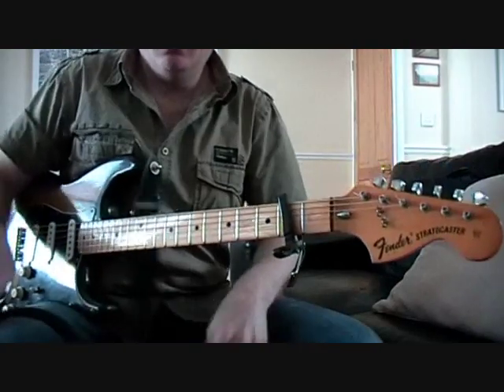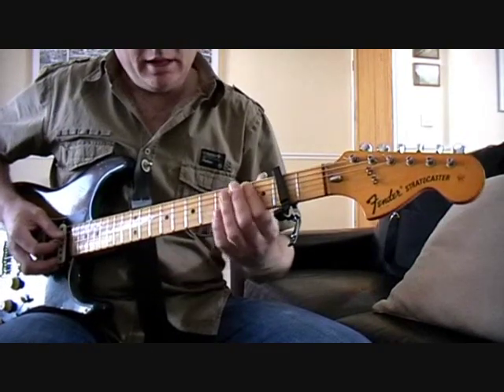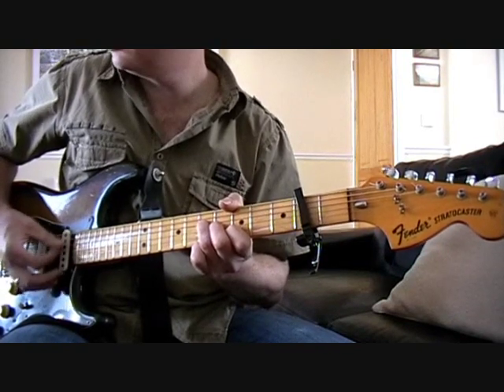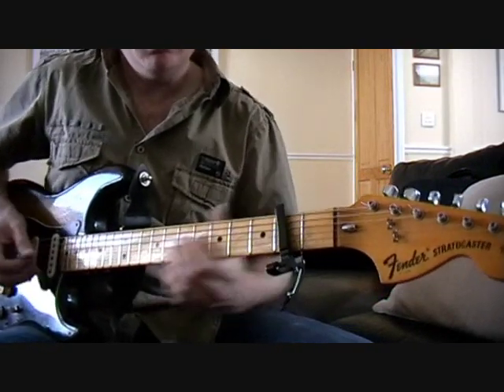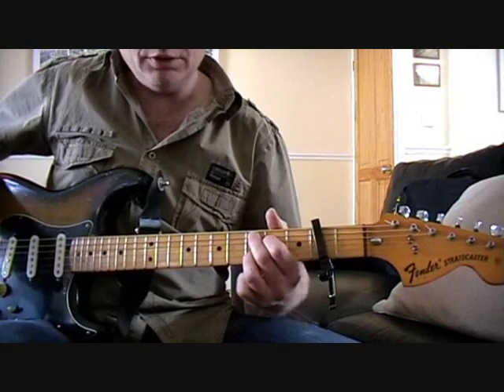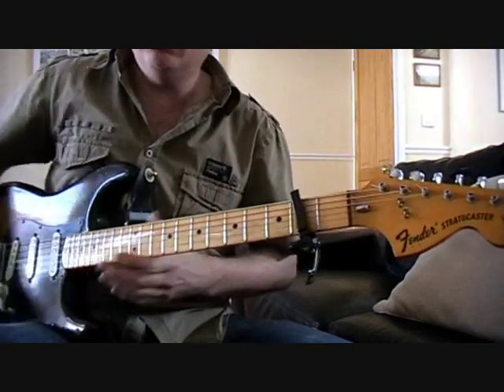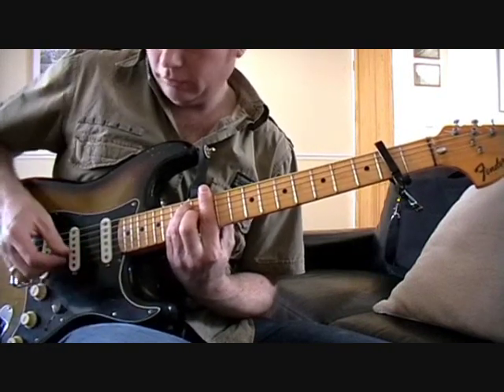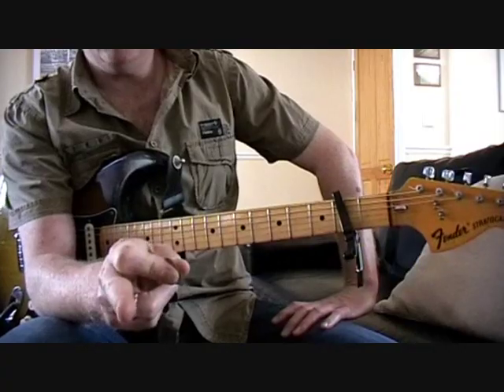Blur - There's no other way guitar lesson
For those who emailed for the tab. Enjoy. P.s. I was cutting down the Ivy in my garden last week & came down in a huge allergic reaction, so, I'm sorry for all the scratching - I'm itching like mad!!